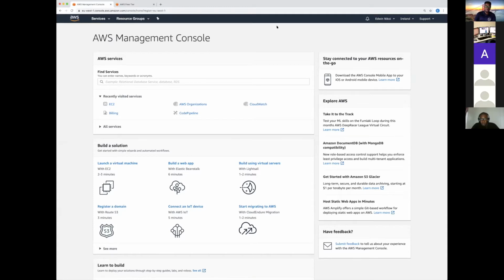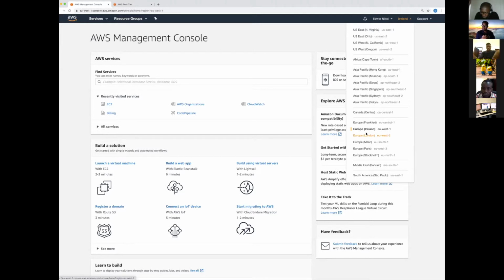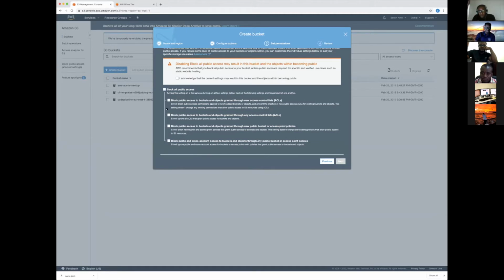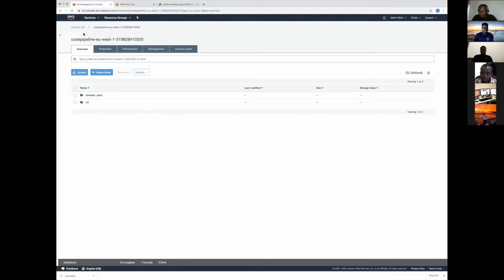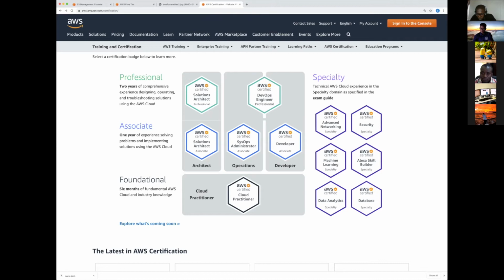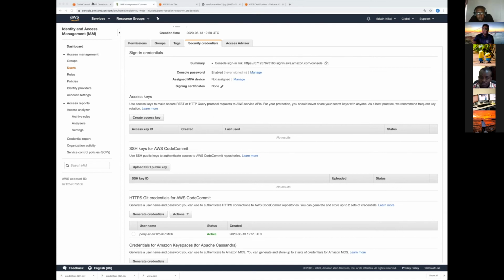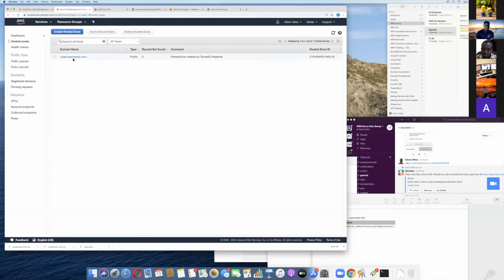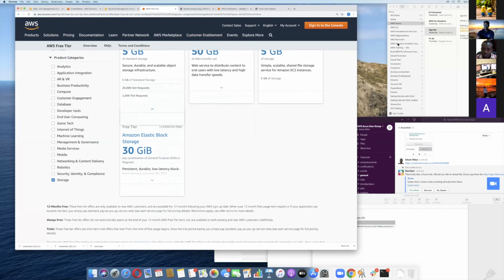AWS For Newbies Event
This was our maiden online event. Discussed AWS in general and then looked at a number of key services like S3, EC2 and some Code tools. We also discussed pricing and how you can maintain a no bill for a year or forever on AWS.